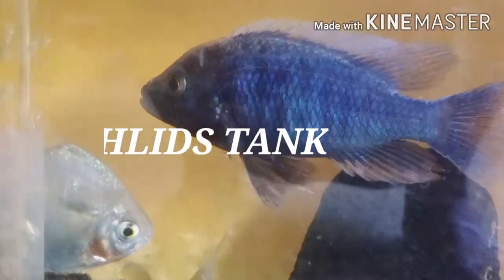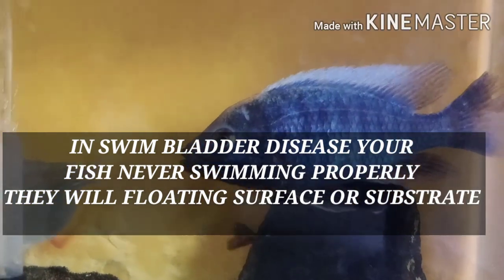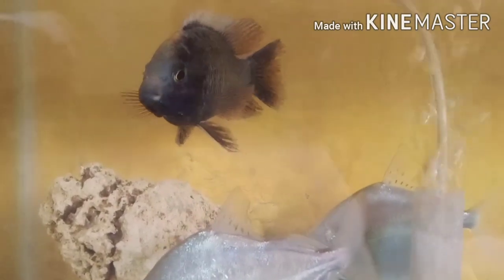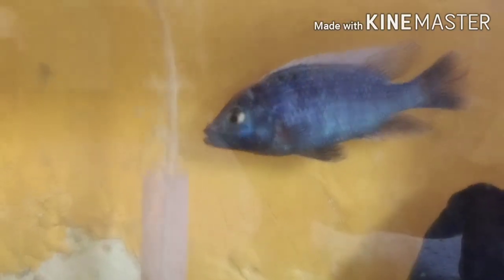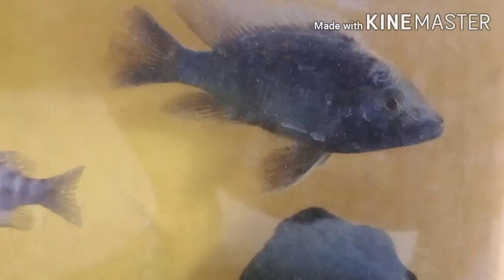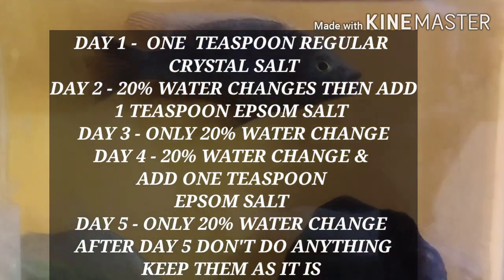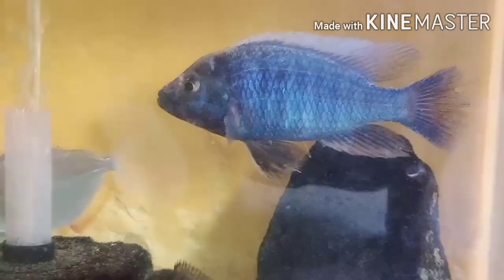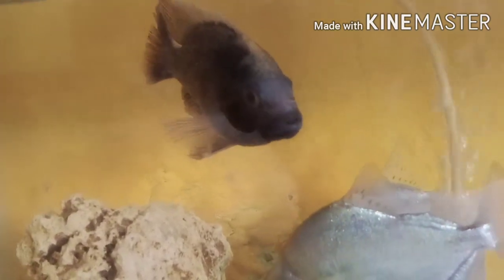How to cure African Cichlids | Swim bladder Fish Disease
HELLO FRIENDS, IN THIS VIDEO I AM TALKING ABOUT SWIM BLADDER DISEASE WHICH IS COMMON BUT DANGEROUS. I JUST TREAT MY FISH VERY SAFELY WITH EPSOM SALT WHICH IS TOTALLY SAFE. I TOOK 1 TEASPOON THAT IS  20 GRAMS FOR 15 GALLON. I AM NOT AN EXPERT OR ANY ROCKET SCIENCE BEHIND THAT WHICH I USING HERE ONLY SMALL AMOUNT OF EPSOM SALT THAT IS (MAGNESIUM SULFATE I. P. )  HOW WORK CORRECTLY ONLY I TELLING YOU HERE . AND ONLY MY INTENTION IS WHEN YOU GIVE ANY MEDICINE THAT SHOULD BE IN VERY VERY SMALL AMOUNT.
THIS IS 5 DAY CYCLE
DAY 1 - ADD 1 TEASPOON REGULAR MEANS CRYSTAL WHICH IS PURE SALT IN 15 GALLON OR UP TO THIS TANKS IF YOU DON'T HAVE IT THEN ONLY PUT FISH AND DON'T TREAT IN FIRST DAY.

DAY 2 - 20% WATER CHANGES ADD  EPSOM SALT ( MAGNESIUM SULPHATE I. P. ) 1 TEASPOON NOT MORE THAN THIS

DAY 3 - ONLY 20% WATER CHANGES

DAY 4 - 20% WATER CHANGES ADD  EPSOM SALT  ( MAGNESIUM SULPHATE I. P. ) 1 TEASPOON NOT MORE THAN THIS

DAY 5 -  ONLY 20% WATER CHANGES
THAT'S IT

DAY 6th or 7th TRY TO FEED THEM IN LITTLE AMOUNT DON'T FORCE THEM.. THEY WILL EAT DEFINITELY

AFTER 2 WEEKS ADD THEM IN MAIN TANK
MAKE SURE THEY ARE HEALTHY

 🎉🎉🎉FROM INDIA - LINKS FOR YOU ⬇️

NORTHFIN FISH FOOD🔸

TETRA BITES FISH FOOD 🔸

Hey , Here HIKARI BEST FISH FOOD 🔸

PETS PRODUCT🔸

PETS MEDICINE🔸

AQUARIUM MATERIALS🔸

ALL FISHES BEST FOOD🔸

BEST CAT FOOD🔸

ME - O🔸

BEST DOG FOOD🔸

✨Camera Canon🔸

🎉🎉OTHER COUNTRY - LINKS FOR YOU ⬇️

Cat Foods🔸

Dog food🔸

Hikari Fish Food🔸

Aquarium plants🔸

Aquarium Filter🔸

All Aquarium Material🔸

All Fish Food🔸

All Apple Device🔸

Shoe's for You🔸

✨This  above links will give me some of commision and that will help me to grow this channel this is my small try to get money for this channel and grow this channel. And with help of that i improves my channel and give regular contents and tutorials for you...

Stay Safe & Happy
Save Animals

ALWAYS TRYING FOR HEALTHY AND NATURAL LOOKING AQUARIUMS